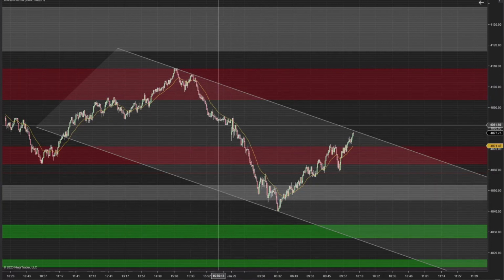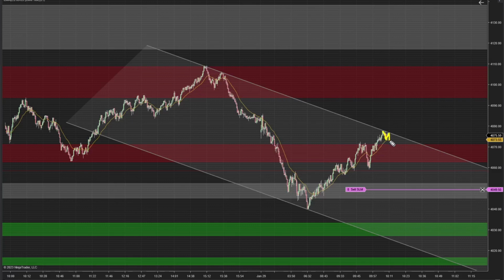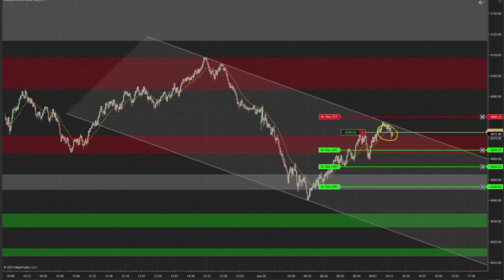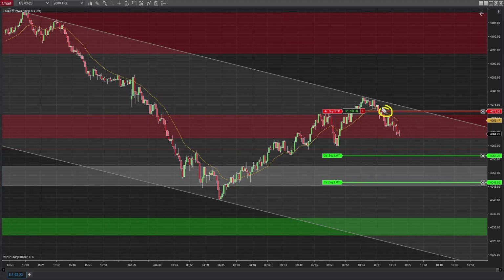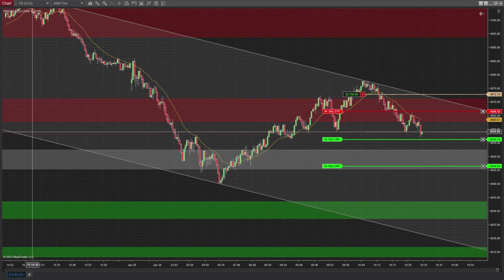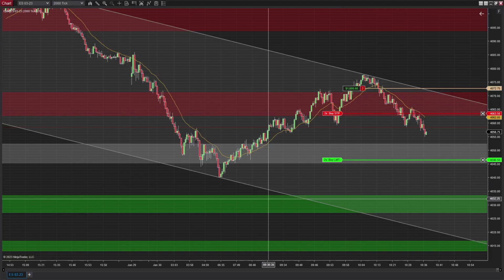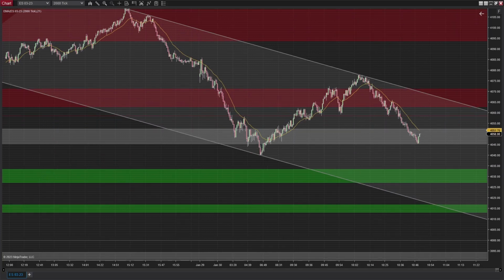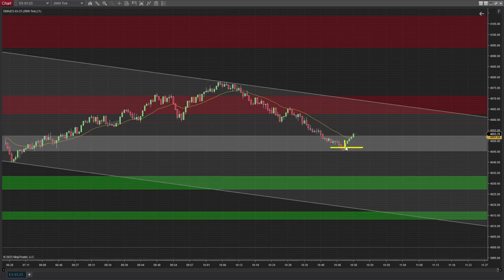How to Trade a Trend the Right Way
How to Trade a Trend the Right Way, lets Make Money Day Trading! I am a Professional Trader, and I have been doing this for many year making money, and I want to help other people accomplish their goals. Don't buy, sell or trade just because of my videos! I am not a Financial Advisor. This is a Educational Video!